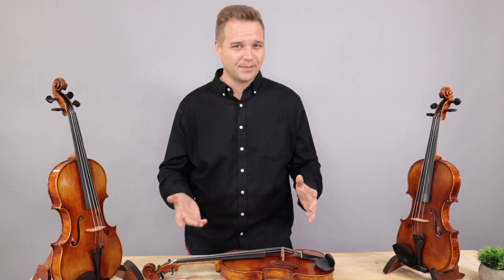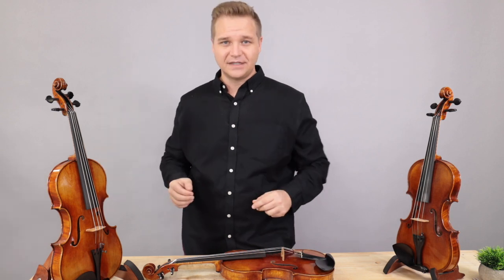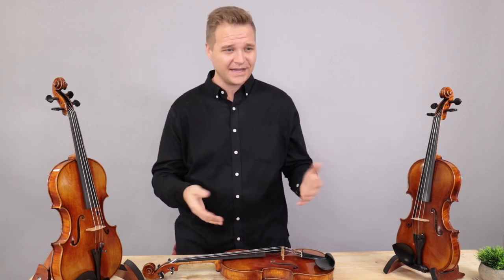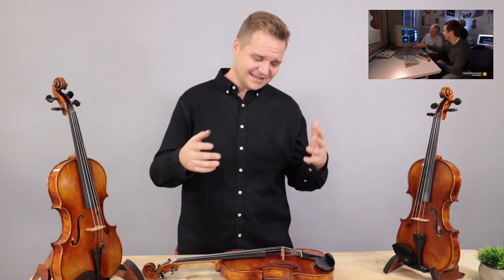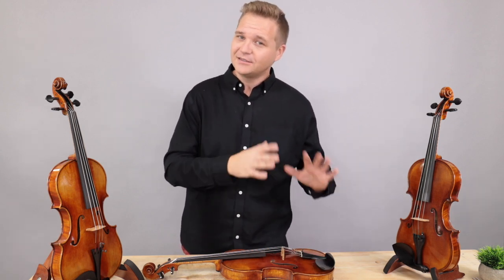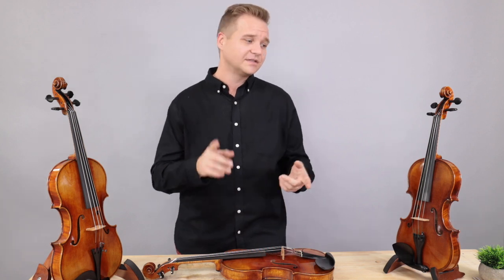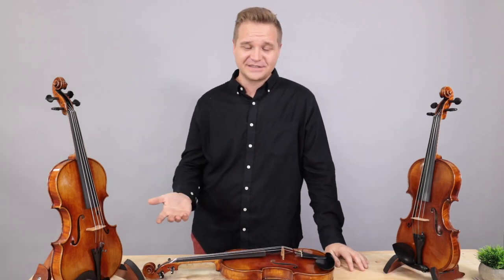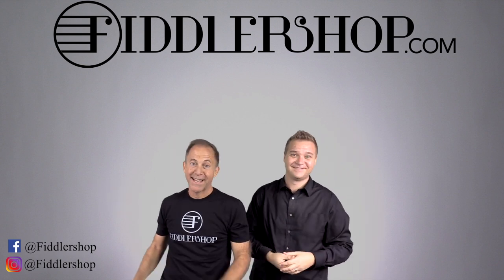Holstein Violin Replica Comparison Guide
This is your guide to all the Holstein Violins available here at Fiddlershop. We'll cover the differences between the Traditional, Workshop, and Bench Levels, as well as the different replica models.